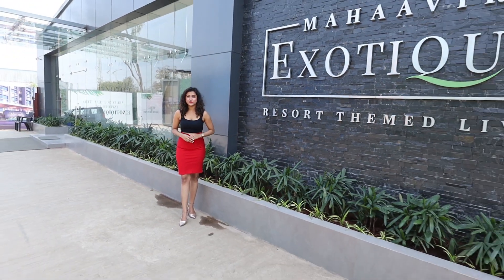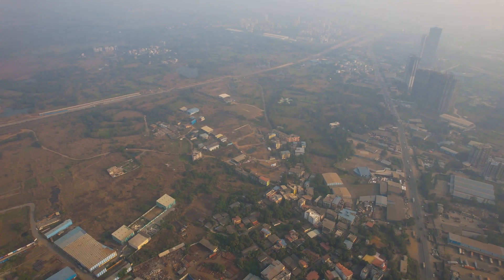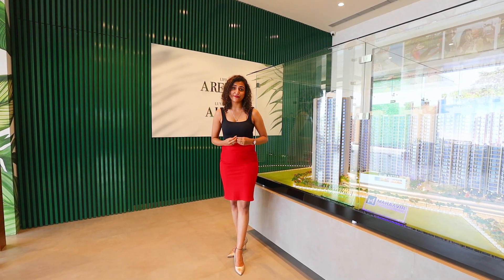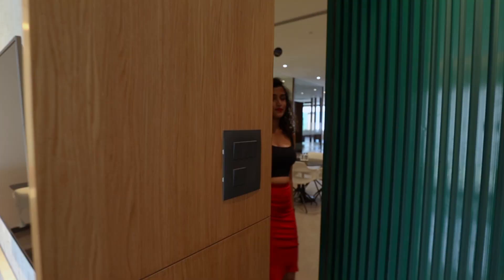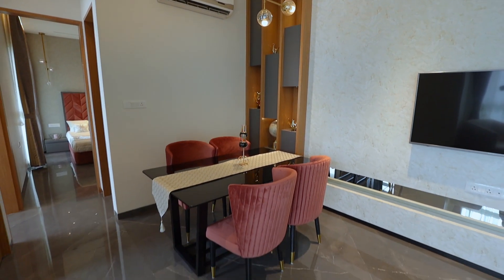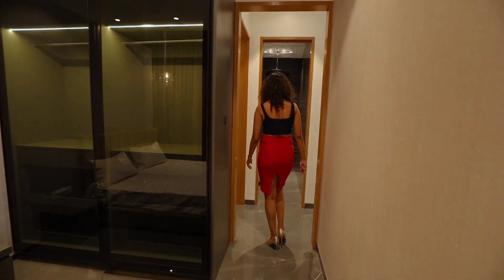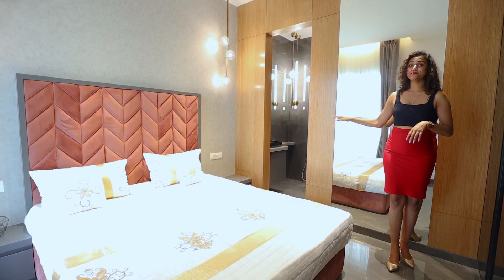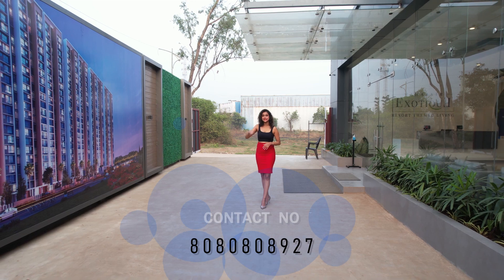MAHAAVIR EXOTIQUE I STARTING 48.35 LAKHS I KHARGHAR LUXURY HOMES I FLYING TURTLE REAL ESTATE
Presenting Mahaavir Exotique, A Resort Themed Living at Upper Kharghar that offers Unparalleled Experience 1, 2 & 3 BHK homes inclusive of smart homes powered by Jio Fiber. A One-of-a-kind Resort Lifestyle with every reason to Live, Indulge & Enjoy. Indulge in the Splendour of Extraordinary Lifestyle Experiences at Rohinjan Upper Kharghar, Navi Mumbai, Maharashtra.